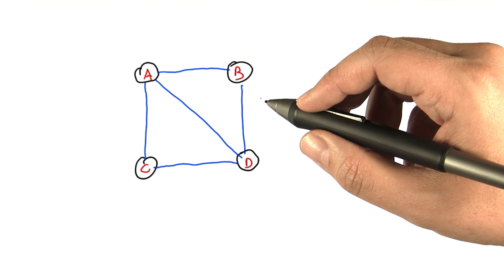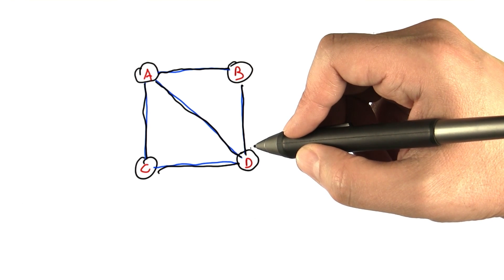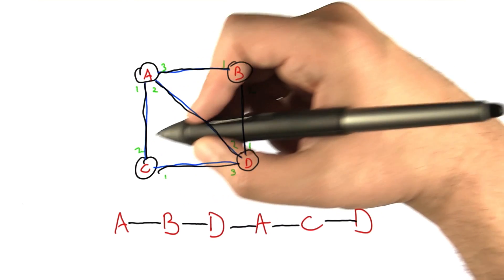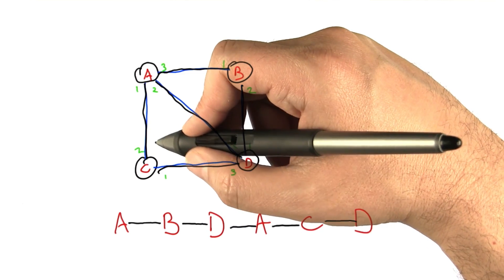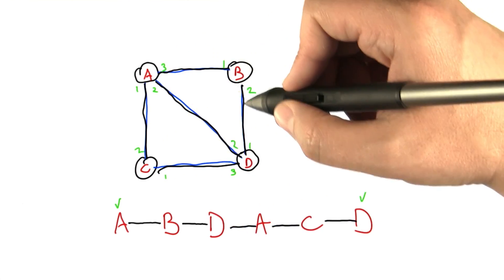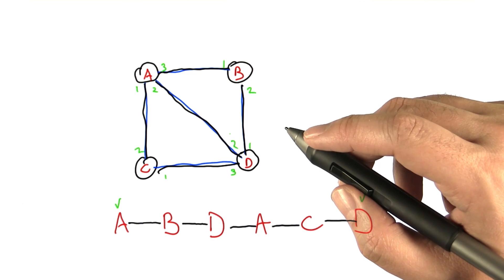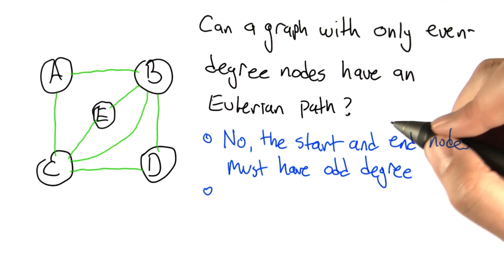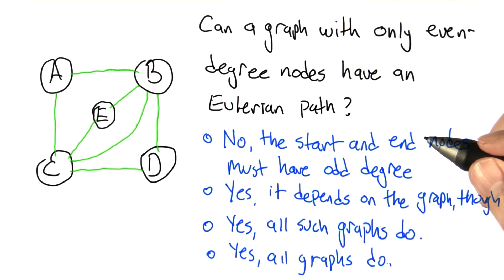Eulerian Path - Intro to Algorithms